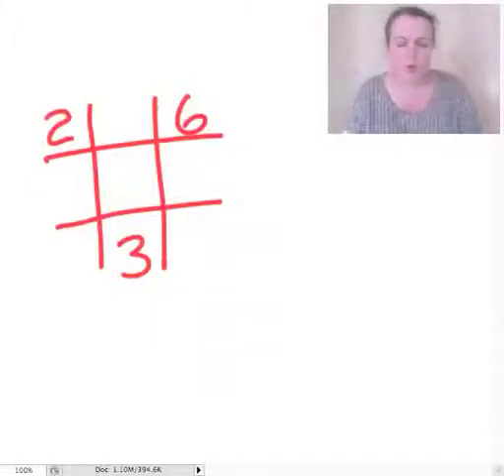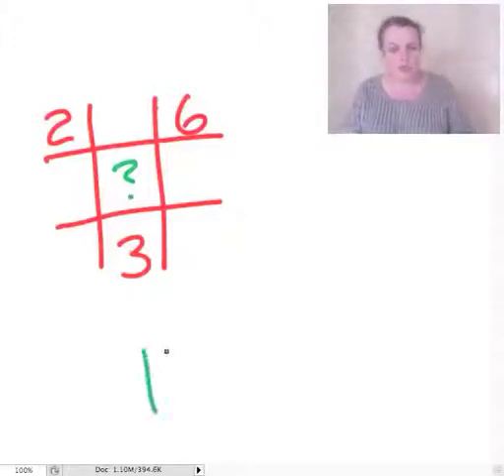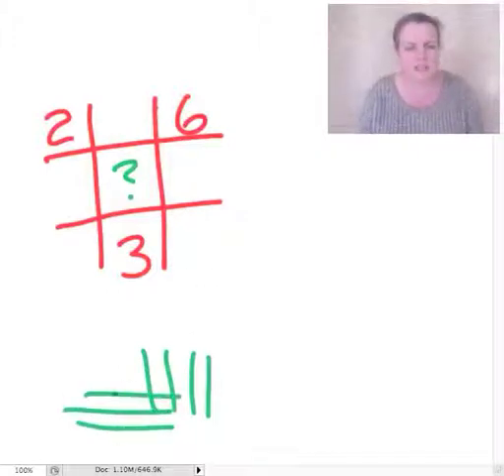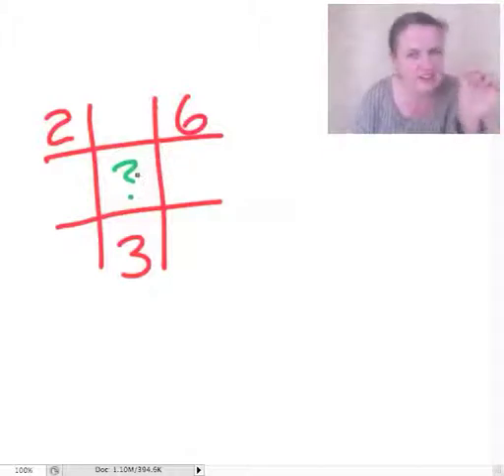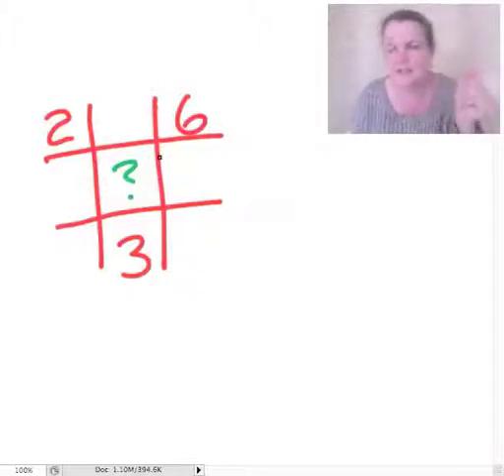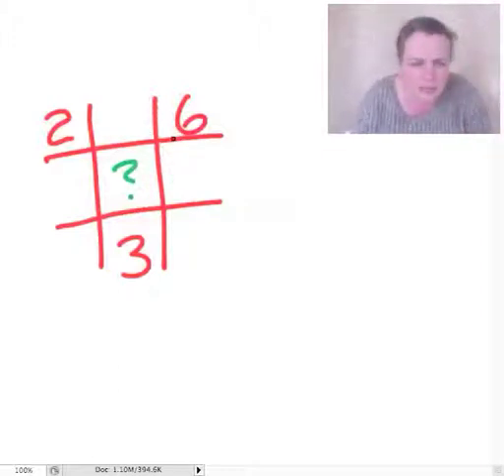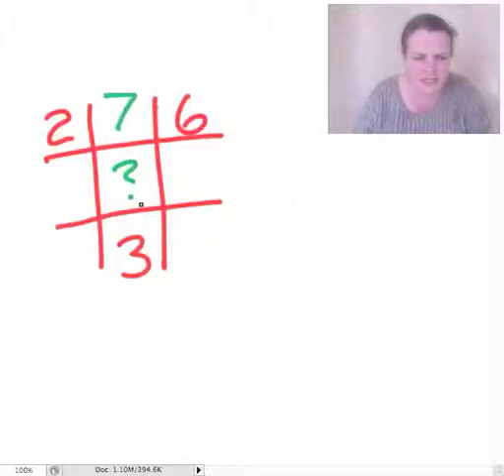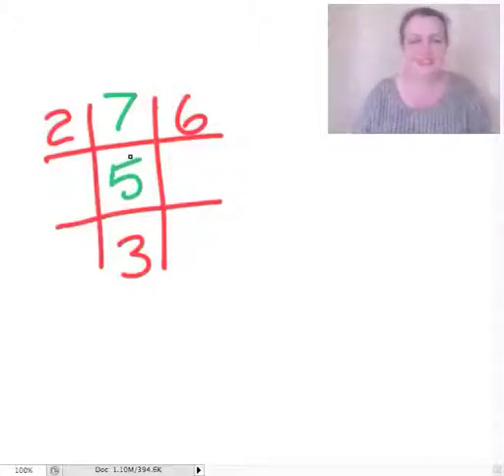11+, Scholar's Course, Book 2, Maths Paper, Question 19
An 11+ maths question, using addition.